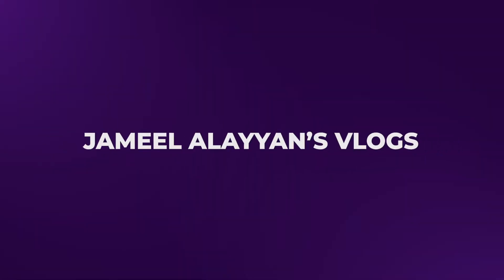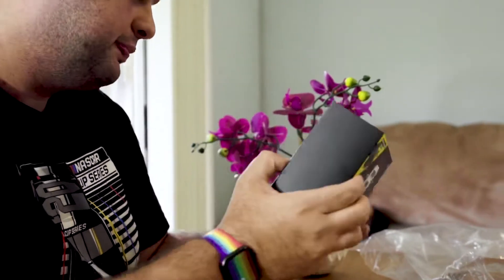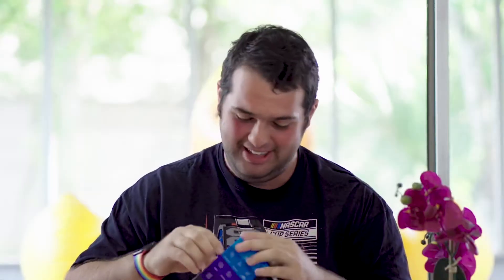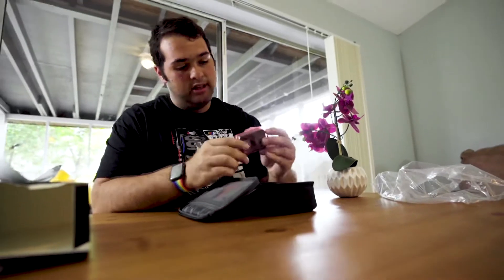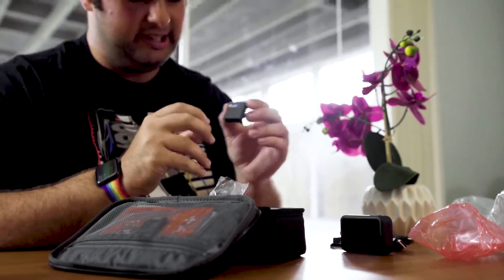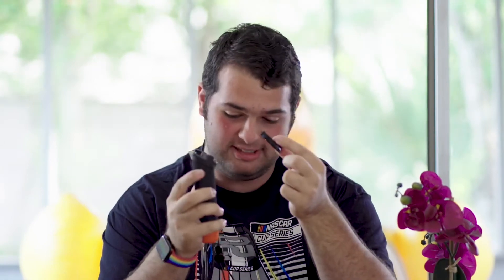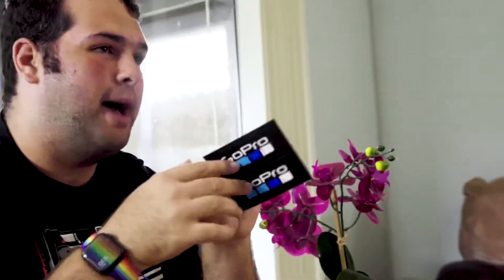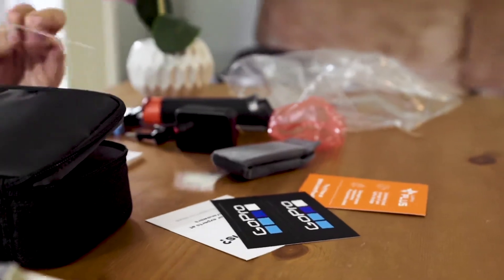Go Pro Hero 8 Black Unboxing (And Footage Test)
In this video I unbox the Costco edition of the Go Pro Hero 8 Black and show footage.

Cinematography:
Matthew Bambo (@bambofett)